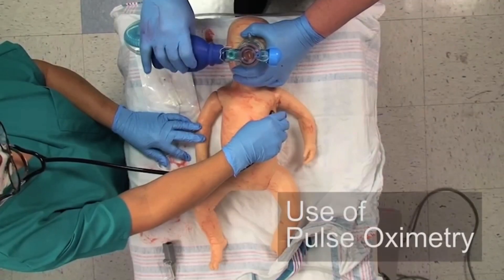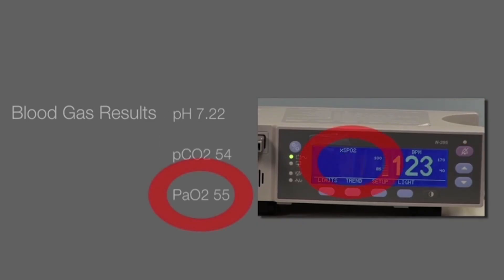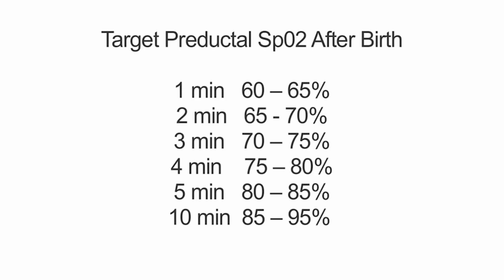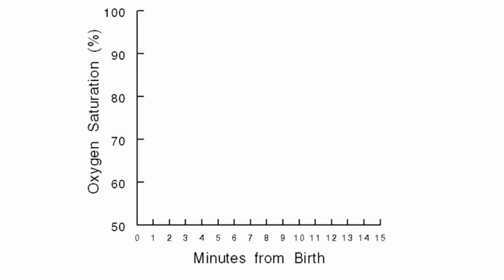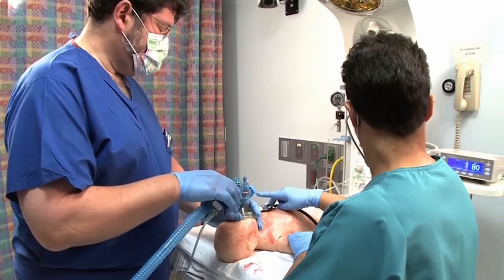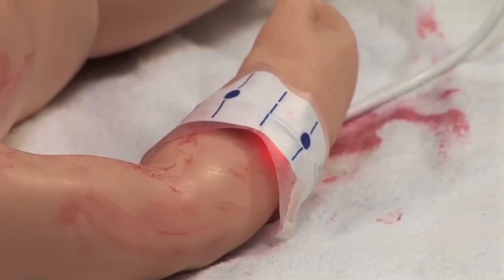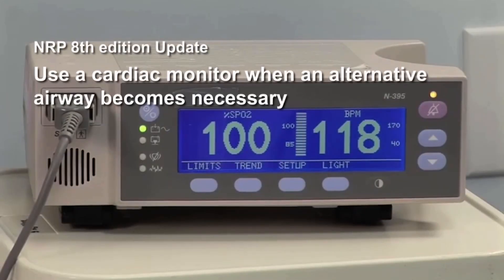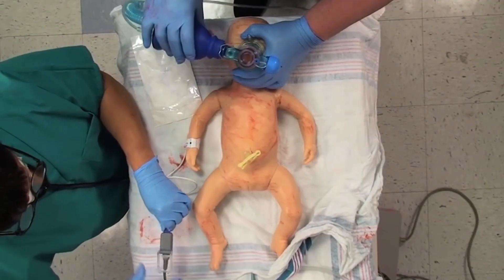Reanimación Neonatal (RENEO) - Pulsioximetría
Este video explica cuándo y cómo utilizar la pulsioximetría durante la reanimación neonatal.

Este video tiene fines educativos exclusivamente y es propiedad intelectual de la AAP - Academia Americana de Pediatría.